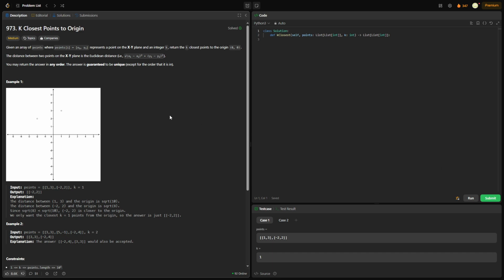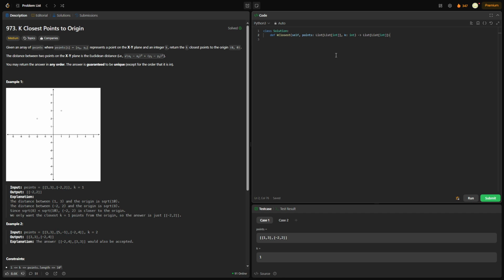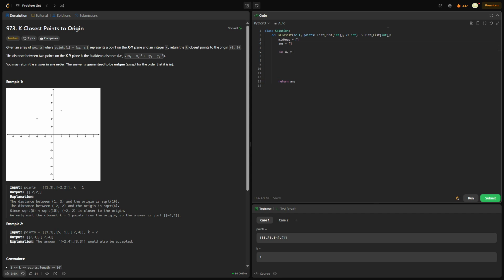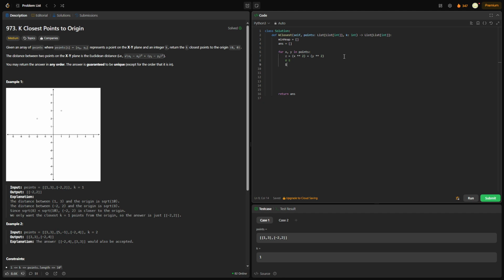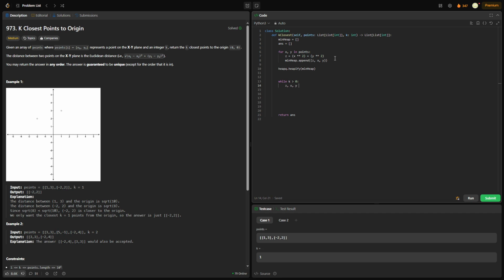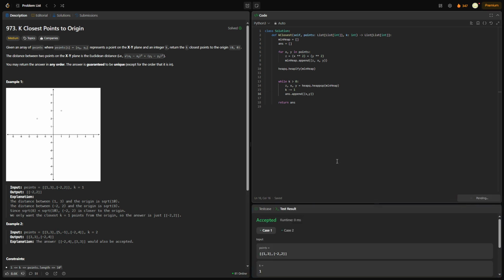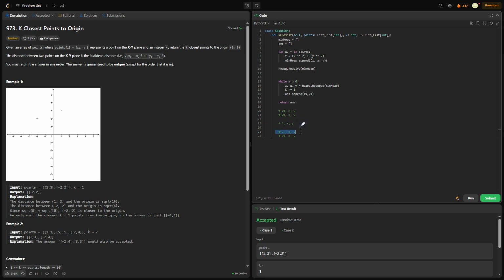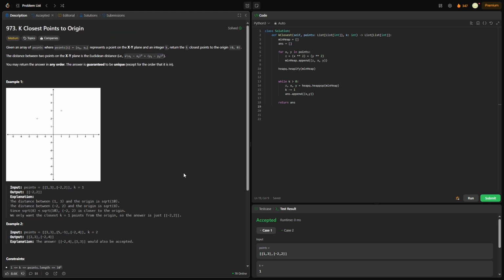LeetCode 973. K Closest Points to Origin (Python)